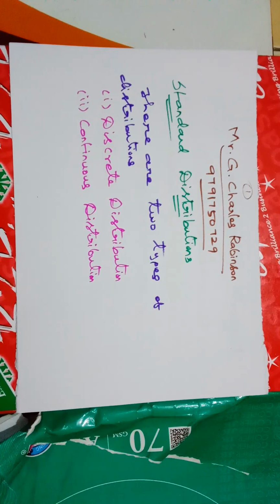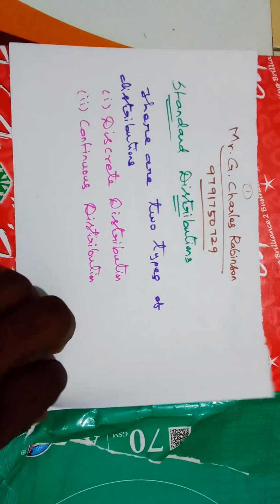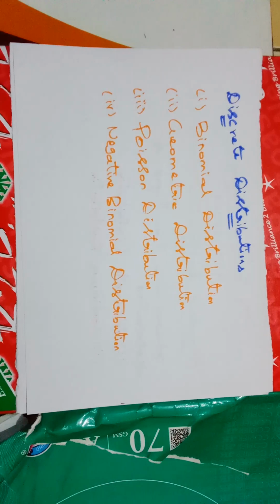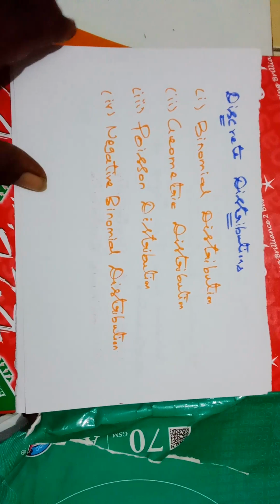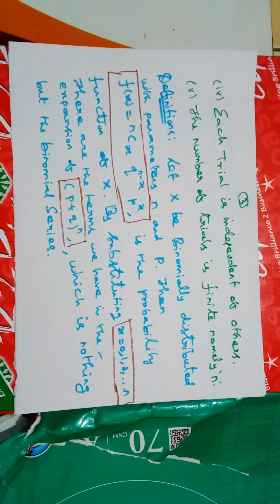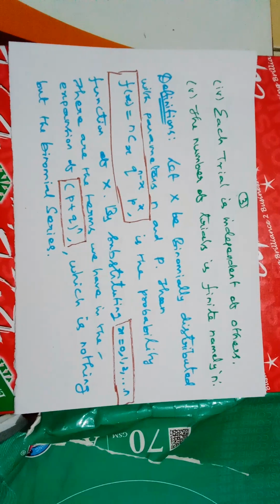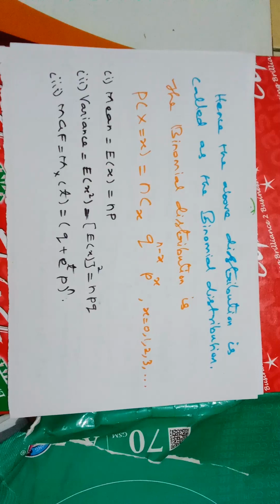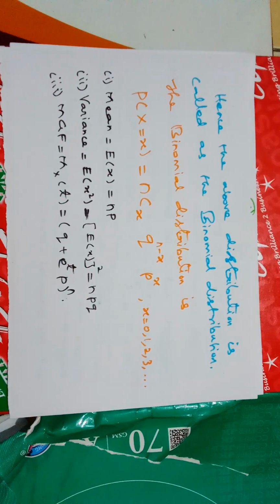Introduction on Standard distribution